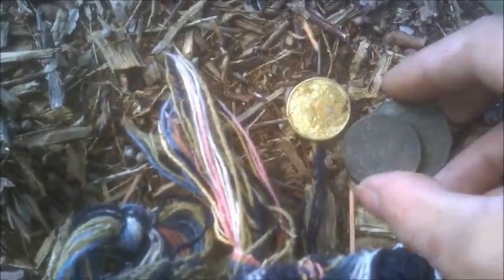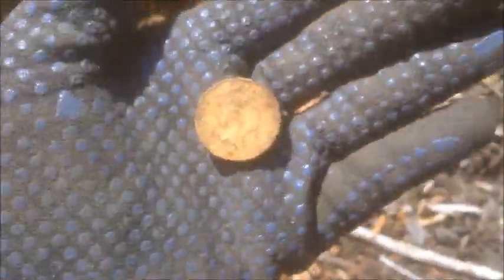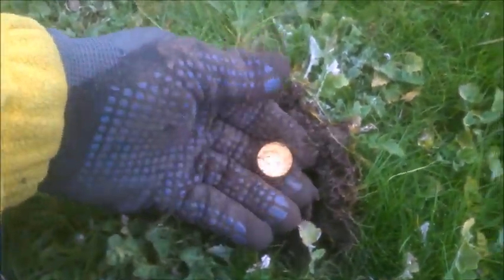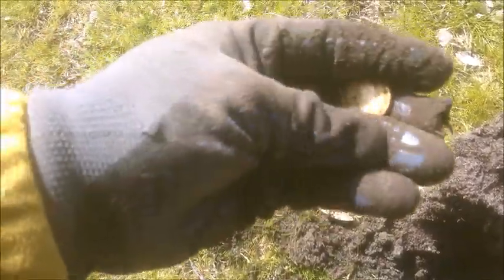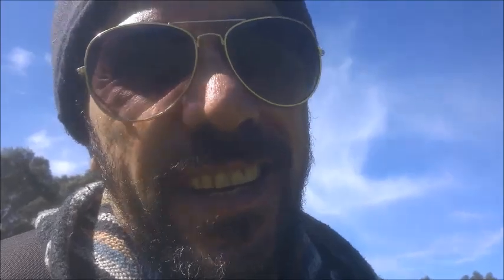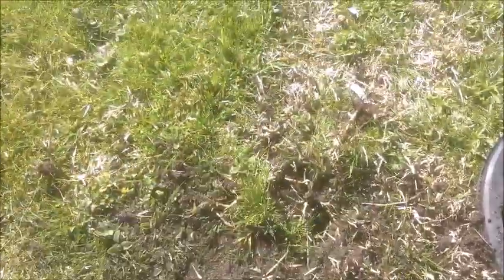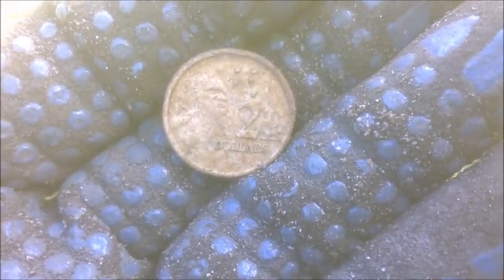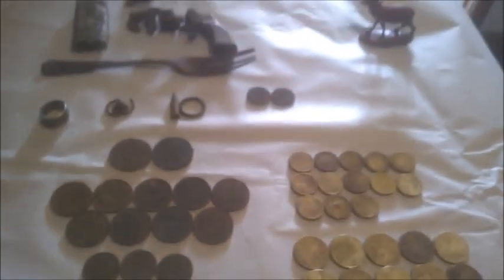Metal detecting - Goldie Park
I found a new spot a few weeks ago which turned out to be really good so I went back and had a lot of fun. I shall return...